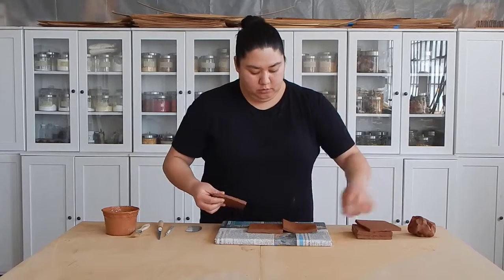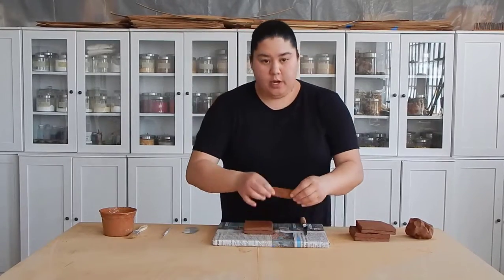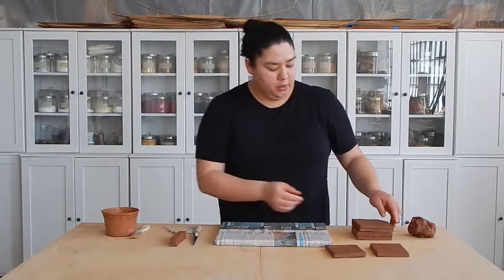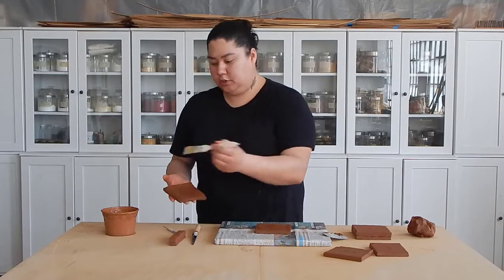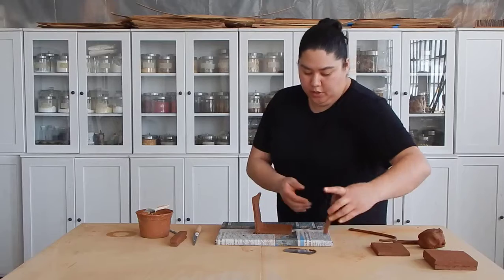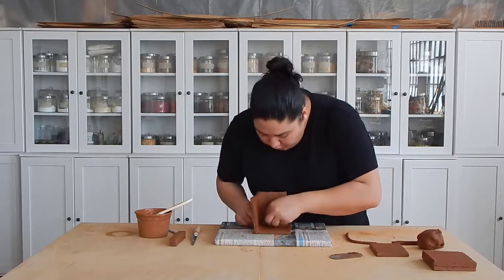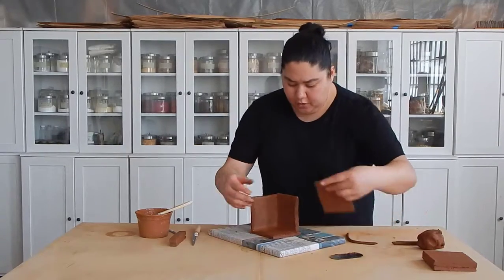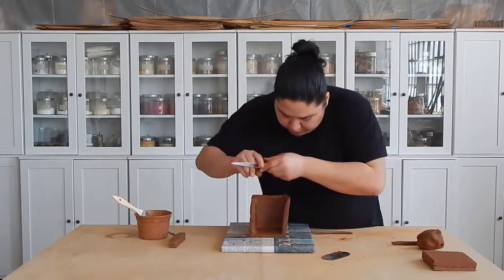Slab Box part 1